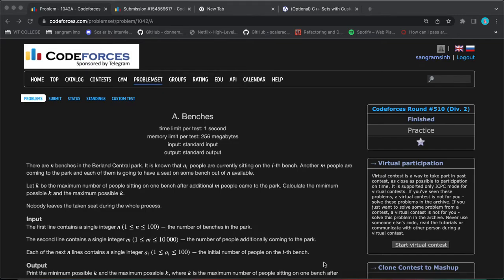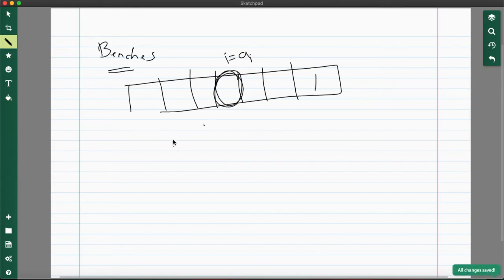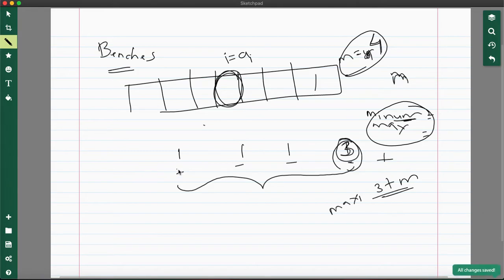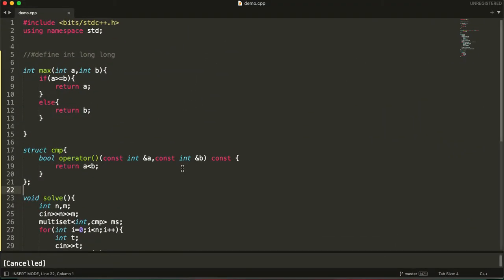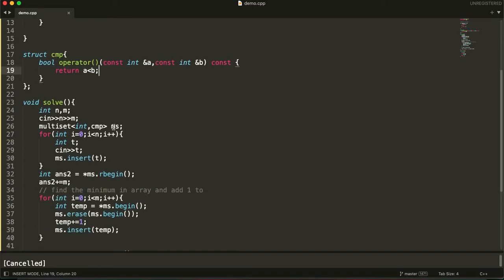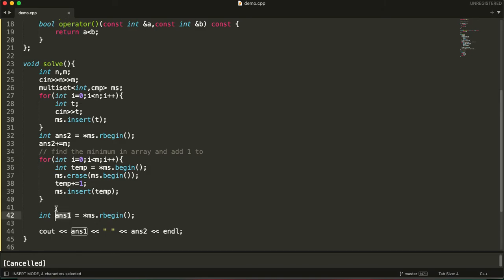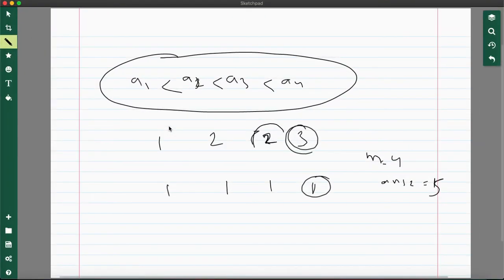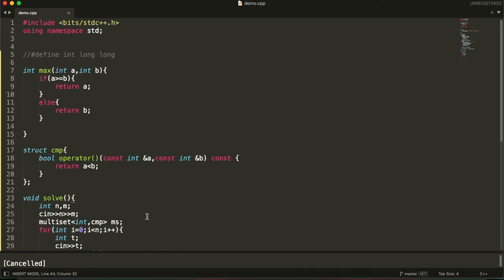Codeforces Round #510 || Benches || GREEDY || MULTISET || PRIORITY QUEUE